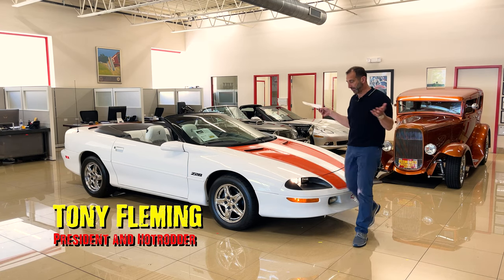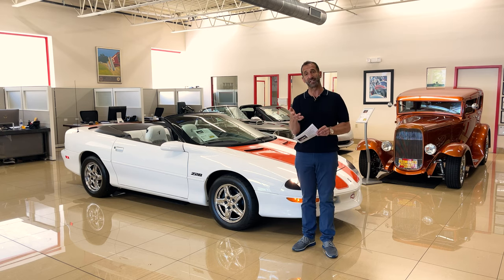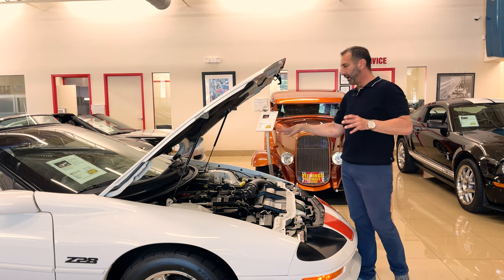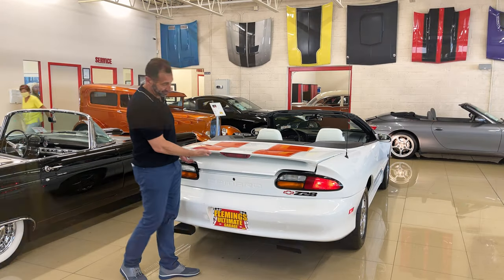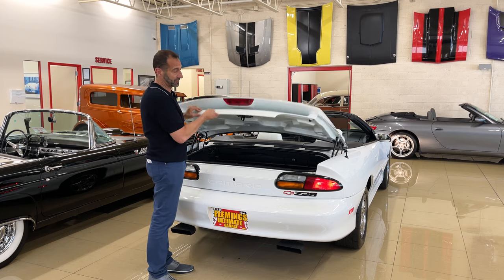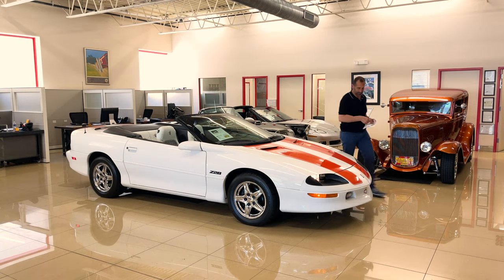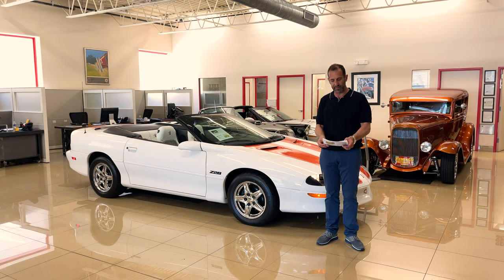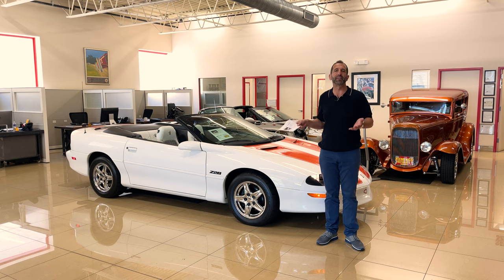1997 30TH ANIVERSARY CAMARO FOR SALE WALKT HROUGH WITH TEST DRIVE